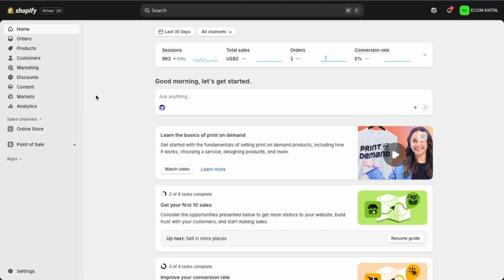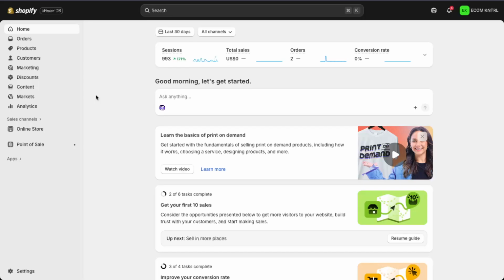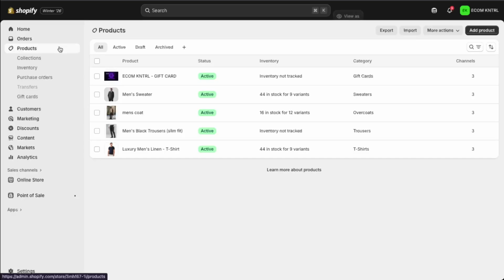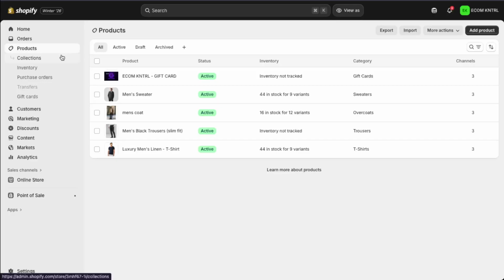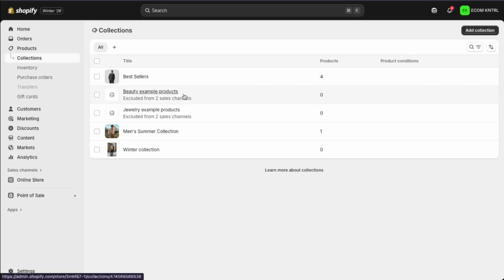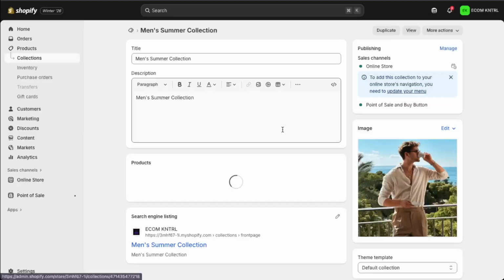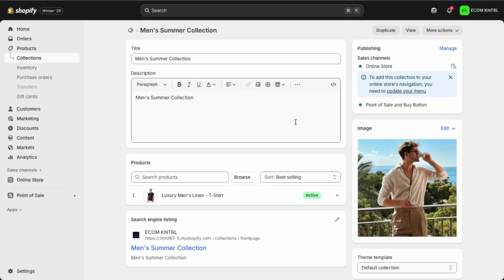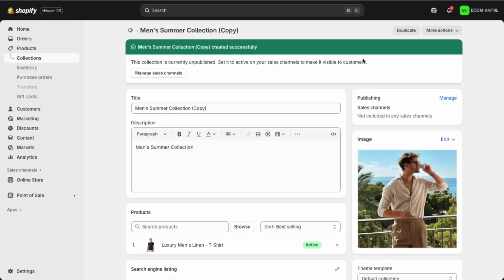How to Duplicate Collections in Shopify (2026) | Correct Method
This video shows how to duplicate collections in Shopify using the current Shopify admin interface in 2026. You’ll learn how to copy both manual and automated collections, what Shopify duplicates automatically, and what settings need to be adjusted after copying. We’ll cover collection rules, product inclusion, images, and visibility so your duplicated collection works exactly as expected. This guide is ideal for store owners creating similar collections, seasonal versions, or backups without rebuilding everything from scratch. Follow along to duplicate Shopify collections cleanly using the correct admin method that works with the current UI.